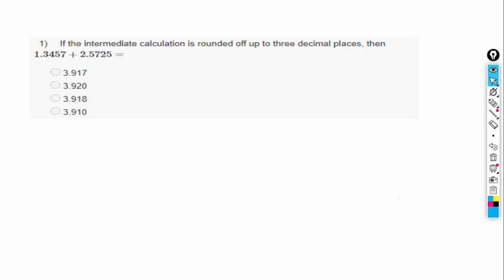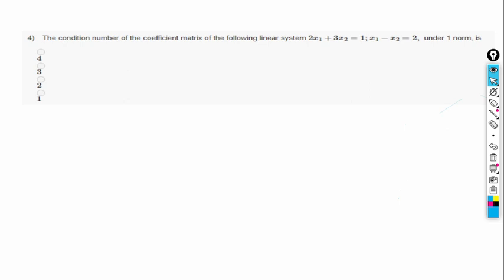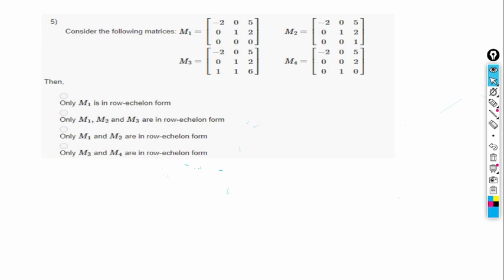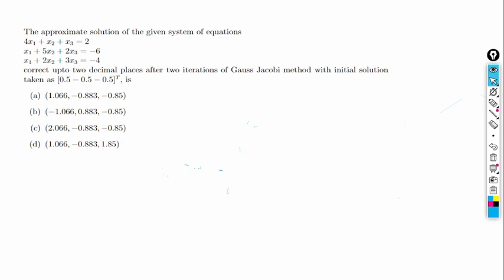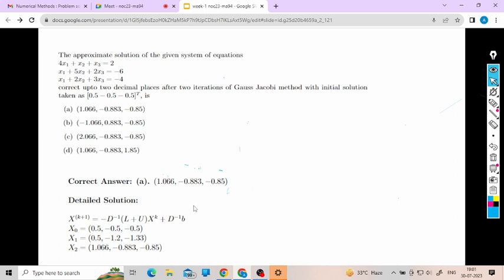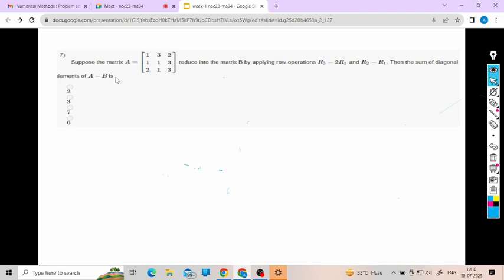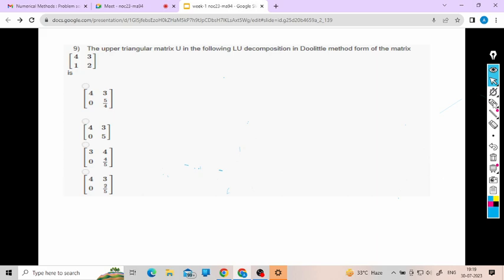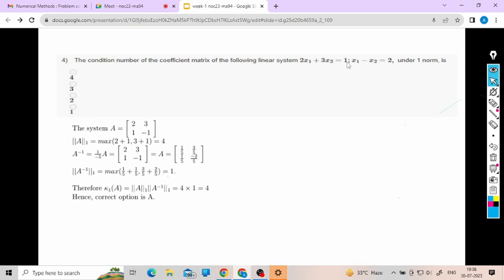noc23-ma94 week 1 discussion session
Nptel 2023 Numerical Methods discussion session